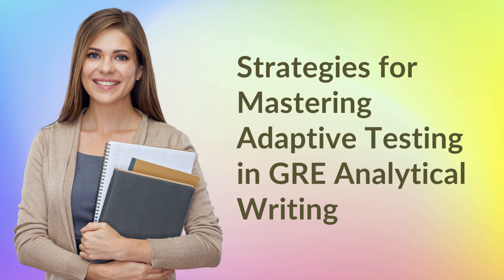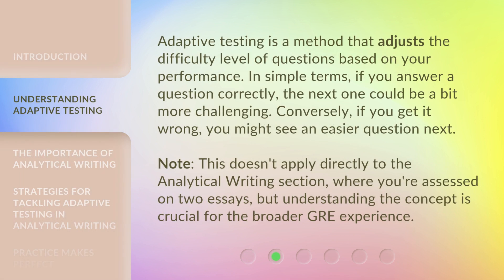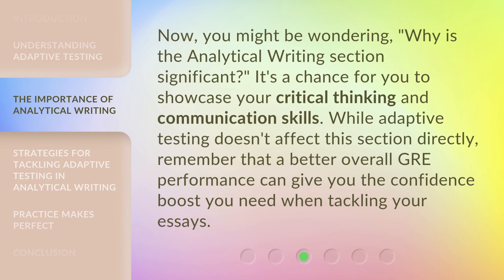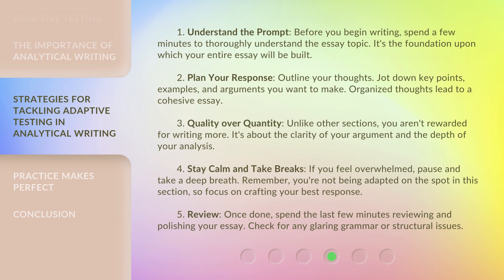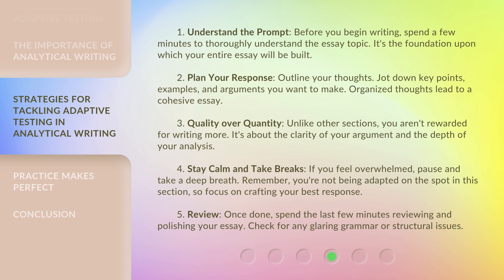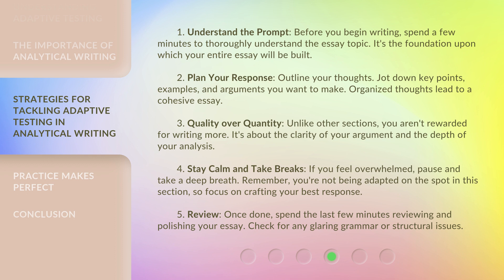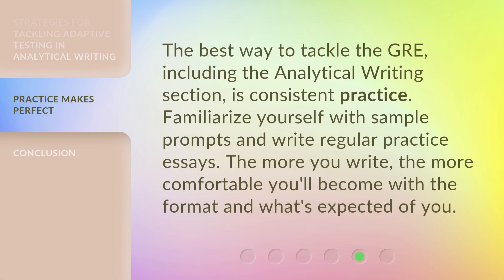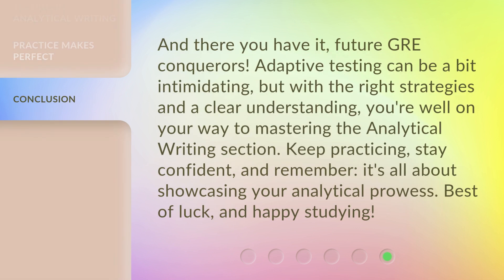Strategies for Mastering Adaptive Testing in GRE Analytical Writing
Mastering Adaptive Testing in GRE Analytical Writing • Learn powerful strategies for excelling in the GRE Analytical Writing section through mastering adaptive testing. Understand the concept, importance of analytical writing, and effective strategies for tackling adaptive testing in this concise and informative video.

00:00 • Introduction - Strategies for Mastering Adaptive Testing in GRE Analytical Writing
00:29 • Understanding Adaptive Testing
01:03 • The Importance of Analytical Writing
01:29 • Strategies for Tackling Adaptive Testing in Analytical Writing
02:36 • Practice Makes Perfect